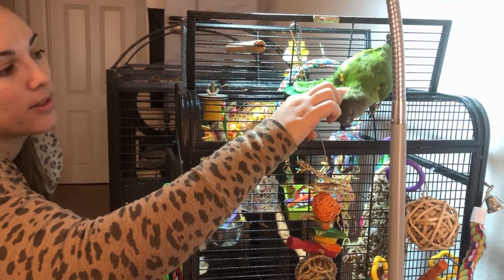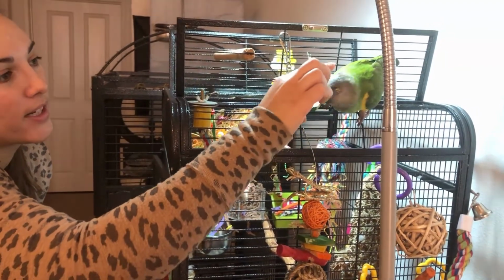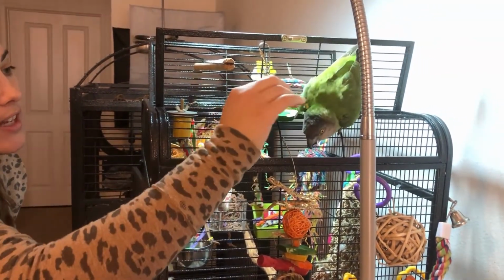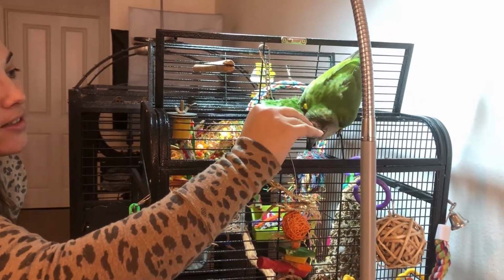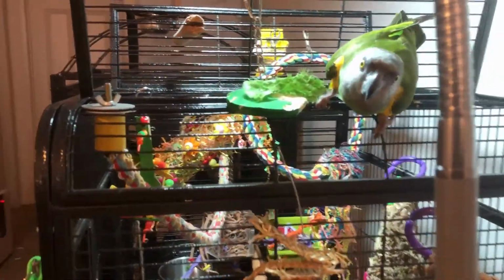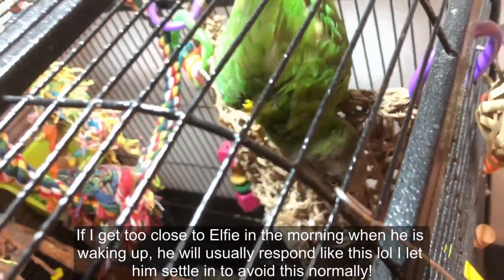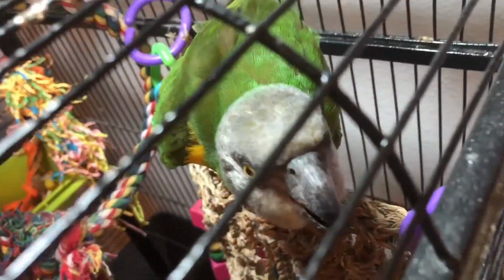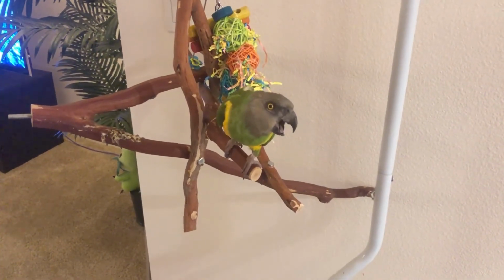Parrot Body Language 101 | Communicating With Your Parrot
In this video, we talk about parrot body language basics and what it all means! Ever think your parrot is happy to see you then... ouch you get bit? Let's talk about understanding your parrot's body language!

Interested In Working Together To Tame, Train, and Reduce Unwanted Behaviors With Your Parrot So You Can Build A Life-Long Bond With Your Feathered Friend?

FREE How To Guide on Parrot Feeding, Nutrition, and Training Download